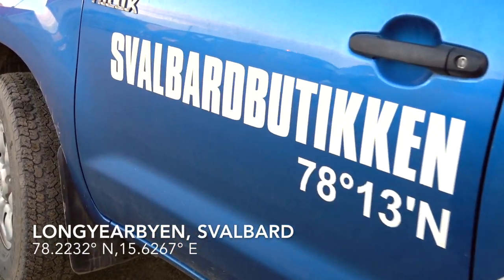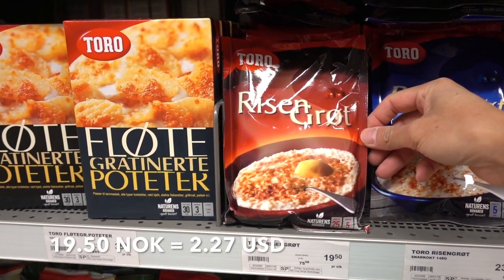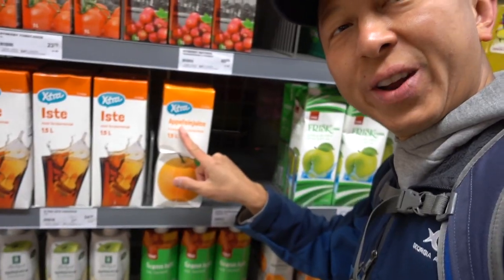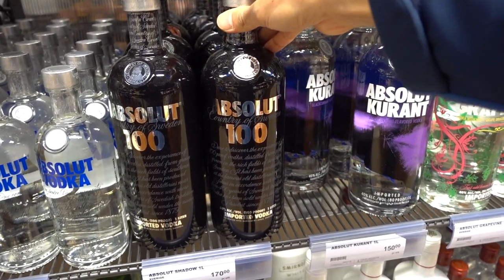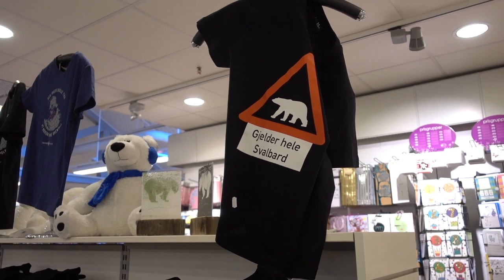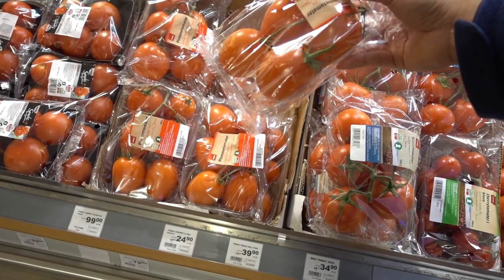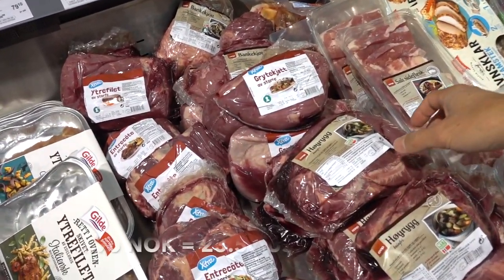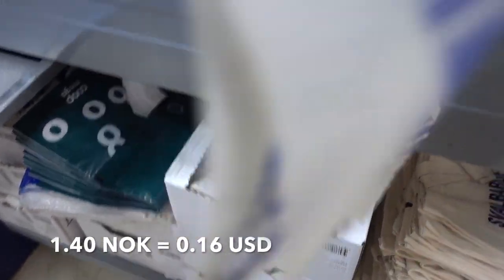HOW EXPENSIVE IS SVALBARD? | Cost of groceries and food in Longyearbyen Coop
For this week's vlog, we thought it would be helpful to take you around the biggest supermarket in Longyearbyen, Svalbard. Surprisingly, I found that Svalbard cost of living (at least the supermarket food prices) are not that expensive.

From produce prices, Svalbard alcohol and beer, to the bread and whale meat, Co-op Svalbard has it all. And even better, they have a locker to store your polar bear rifle if you need it!

If you are looking for Svalbard accommodations, here's our ultimate list of hotels in Svalbard:

And check out these cool Svalbard adventures that you can book before your visit!

We send an email every so often to keep you updated on where we are, what we're doing, and how much we are spending! Get our emails here!

VLOGGING AND PHOTO GEAR

CAMERAS:
Main Camera
"Halef" Cam
Google Pixel 3

LENSES:
Main Lens

DRONES:
Main Drone
Backup Drone

ACCESSORIES:
Camera Stabilizer
Camera Batteries
Lens pouches
Video Microphone

ABOUT US
Michael and Halef live in Atlanta, GA, but are originally from Canada and Indonesia, respectively. They love to travel and try to do it as much as possible. They saved for a few years and are currently on a long-term round the world trip!